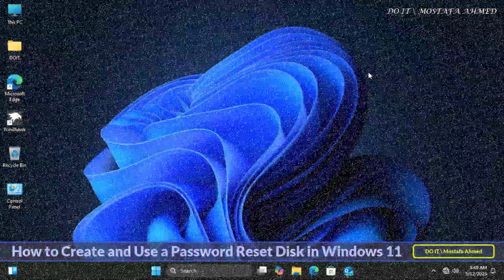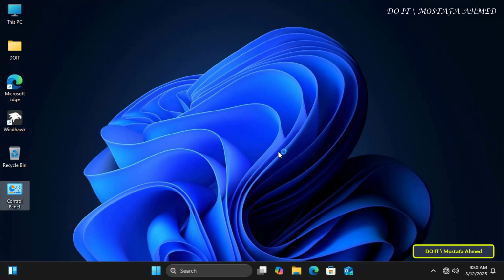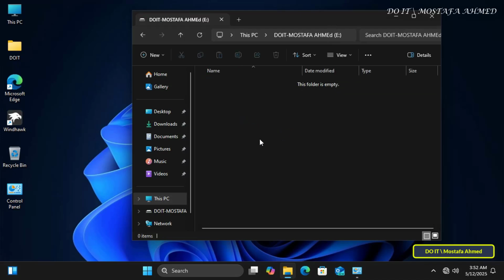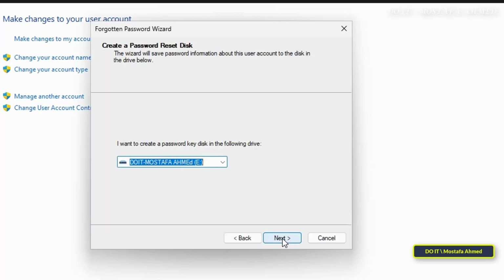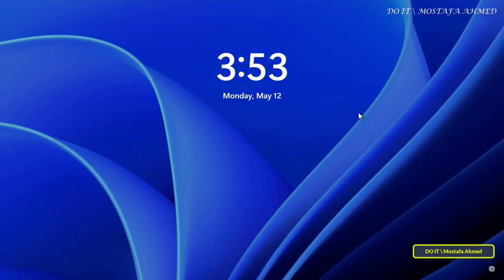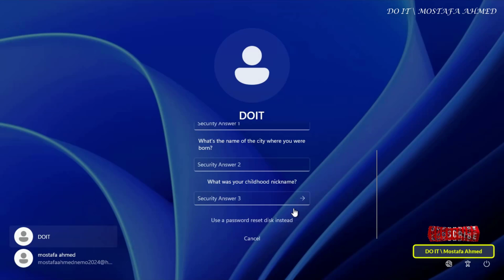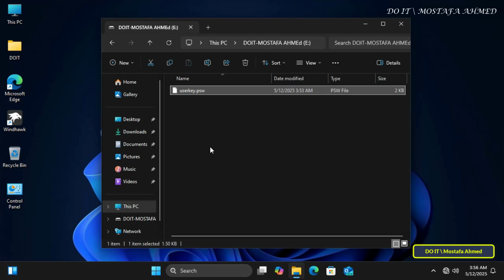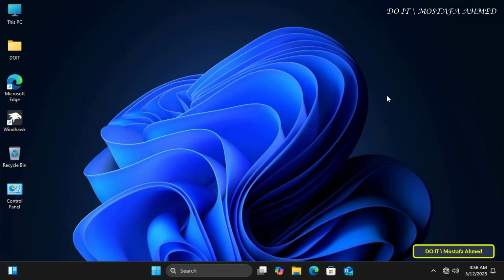Create and Use a Password Reset Disk in Windows 11 (Step-by-Step Guide) 👍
In this video, I will explain step-by-step how to create a password reset disk in Windows 11 and how to use it to reset your password if you forget your password or your local account is blocked for any reason. ✅

➡ Creating a password reset disk is a simple but powerful way to ensure you never lose access to your computer due to a forgotten password. This method works only with local user accounts and doesn’t require any third-party software.👍

➡ If you ever forget your password, this disk allows you to reset it easily and regain access — without reinstalling Windows or losing your data.👍

✅ Advantages of using a password reset disk :
Easy and quick to set up.
Allows immediate password recovery.
No internet or external tools needed.

⚠️Disadvantages:
Works only for local accounts, not Microsoft-linked accounts.
Can only be created once per account — if lost, you must still be logged in to make a new one.
The USB drive must be stored securely to prevent misuse.

Chapters
00:00 - Intro: The benefits of a password reset disk for local accounts
00:46 - Step 1: Navigating to User Accounts in the Control Panel
01:05 - Connecting and preparing your USB flash drive
01:42 - Step 2: Using the Forgotten Password Wizard
02:12 - Selecting the USB drive and entering your current password
02:55 - Step 3: How to use the disk at the Windows login screen
03:18 - Bypassing security questions to use the reset disk
03:32 - Creating a new password and hint for your local account
03:56 - Understanding the "userkey.psw" system file
04:24 - Best practices for storing and backing up your reset key
05:16 - Outro and channel subscription call

How to create a password reset disk in Windows 11,
How to Recover Windows 11 local account access,
Steps to Create a Password Reset Disk in Windows 11,
How to Reset Password Using the Password Reset Disk,
How to Create and use a reset disk for Windows 11,
Easy Windows 11 password recovery,
Create a Password Reset USB for Windows 11,
How to Recover Your Windows 11 Local Account Password Without Software,
Windows 11 Password Recovery,
How to Use Password Reset Disk Windows 11,
Reset Windows 11 Password Without Software,
Windows 11 Local Account Password Reset,
Windows 11 Forgotten Password Solution,
How to create a password reset disk for a local account in windows 11,
Step by step guide to creating a password reset usb drive in windows 11,
How to recover a forgotten local account password in windows 11 without reinstalling,
Windows 11 password reset without microsoft account,
Best way to reset windows 11 password using usb,
How to make a password reset usb for windows 11 local account,
Windows 11 password recovery tool built into the system,
Forgot local user password on windows 11 what to do,
How to avoid losing access to windows 11 by creating a reset disk,
How to use userkey.psw file to reset password in windows 11,
Windows 11 password reset for non-admin local user account,
Resetting windows 11 password with previously created usb reset disk,
Windows 11 reset password usb not working – how to fix it,
Create a backup password reset disk for windows 11 local user,
Can I copy userkey.psw and use it on another usb for password reset,
How to protect your windows 11 account from password loss,
Windows 11 reset password wizard full tutorial,
What to do if you forgot your windows 11 password and don’t have a reset disk,
How to reset password on windows 11 without internet connection,
Windows 11 offline password recovery using usb,